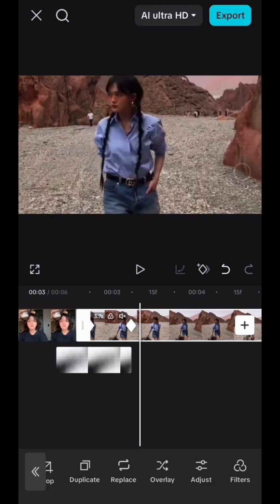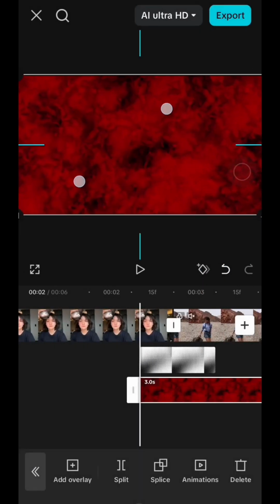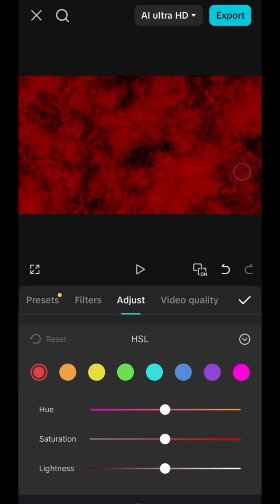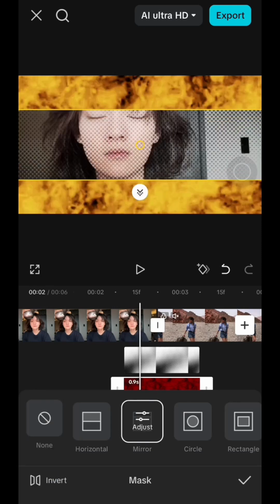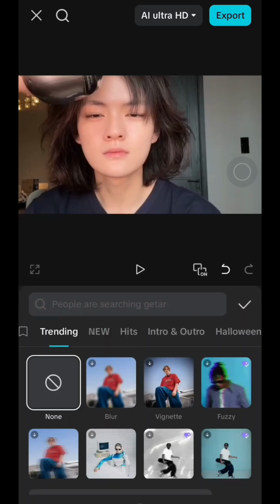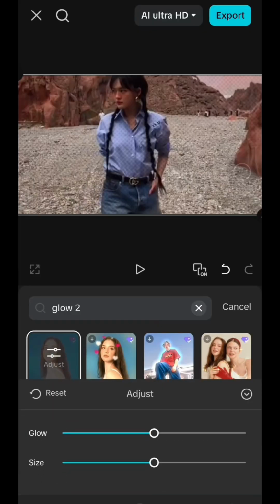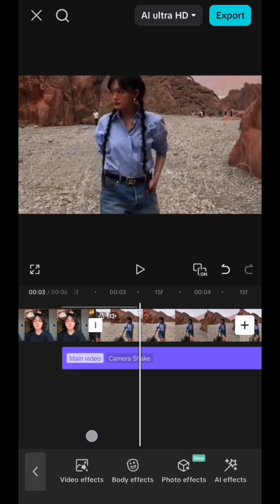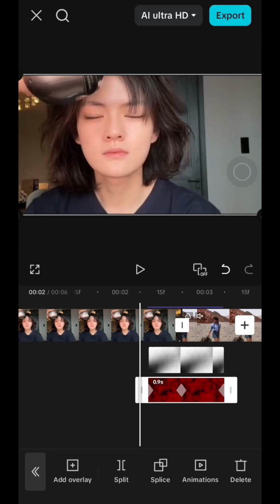Final Glow FX Magic - How to Finish After Effects Style Transitions in CapCut (Part 2)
Bring your edits to life with glowing color transitions and camera shake! ⚡ In this part two, you’ll learn how to complete the insane After Effects–style glow bar transitions using only CapCut — right from your phone.
🎬 Add color overlays and mirror masks for depth
💡 Animate glow and shake for pro-level transitions
✨ Make cinematic motion that looks like After Effects

part1.

🔥 Perfect for TikTok, Reels, and short edits